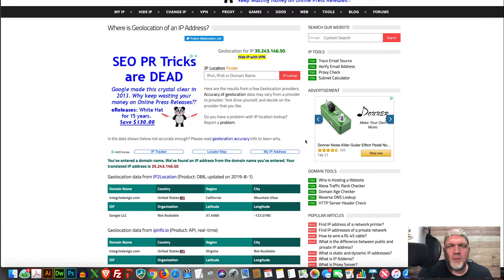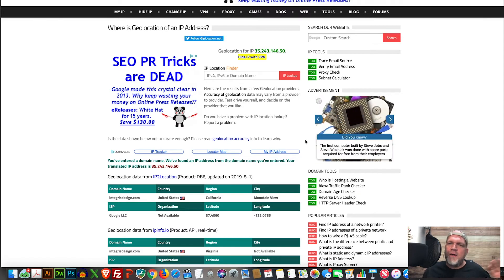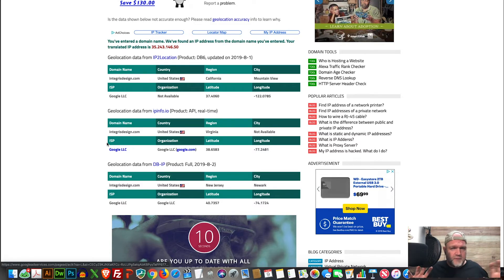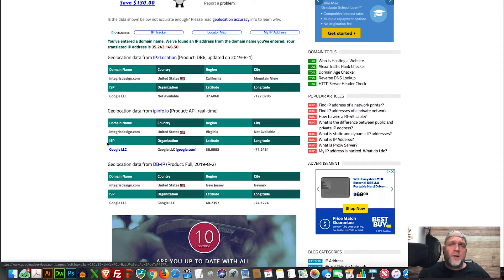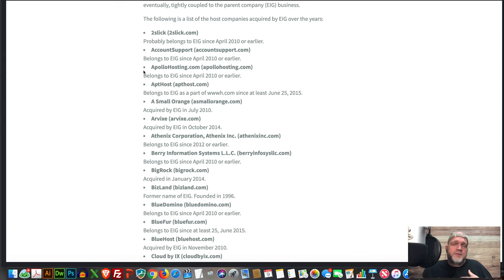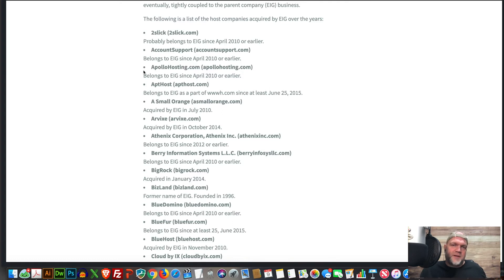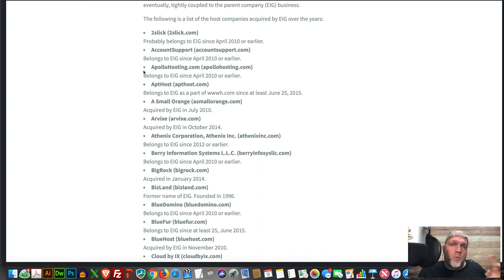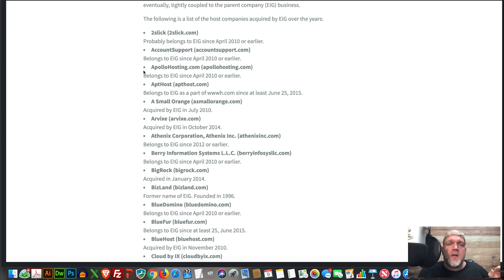Where Is Your Website Really Hosted? Must watch for all business owners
Do you know where your website is really being hosted? This is an important question because speed, uptime, and reliability are very important questions and often its an overlooked piece for small businesses.

This video will show you how to check where your website is really hosted, discuss EIG hosting, and a common questionable ploy used by hosting companies.